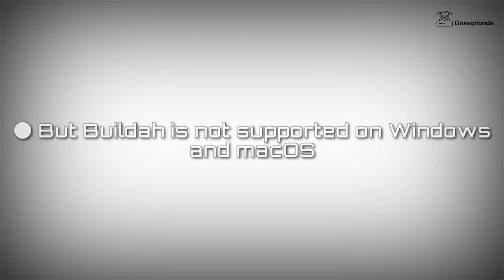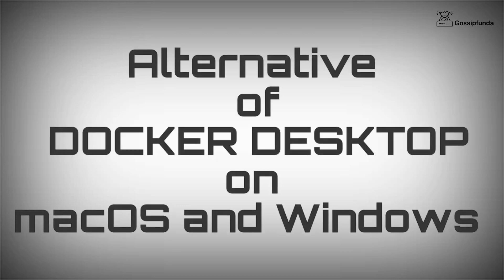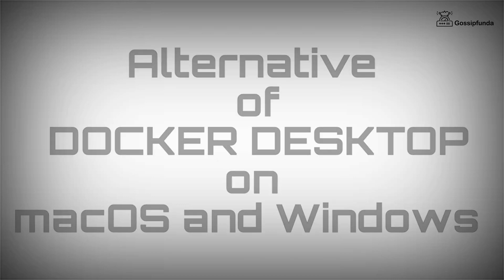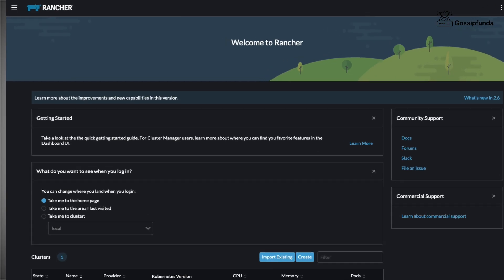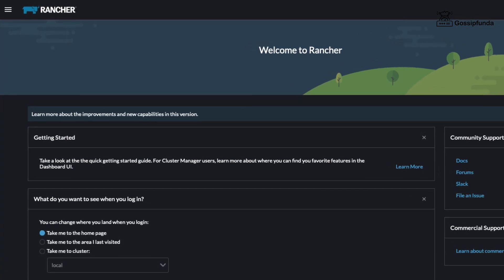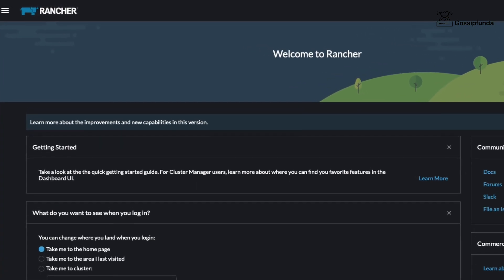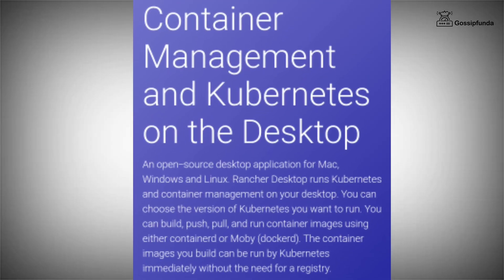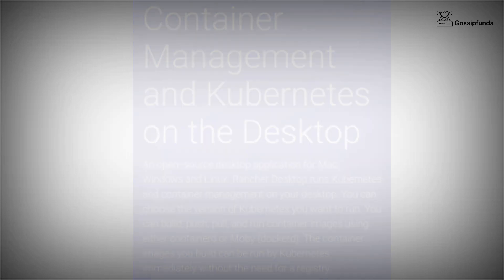Docker Desktop Alternative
Docker alternative for Kubernetes,Gossipfunda gossips all about Technology with its Tech-Tips

1. Link to the short in question
2. Link to your YouTube channel (for ownership verification)